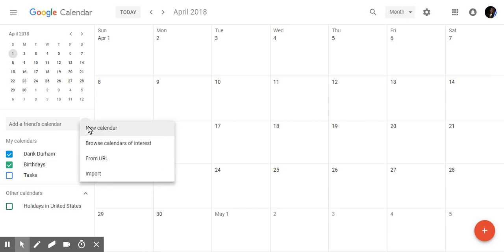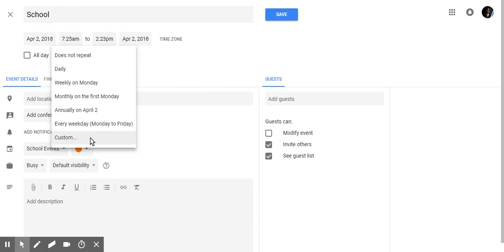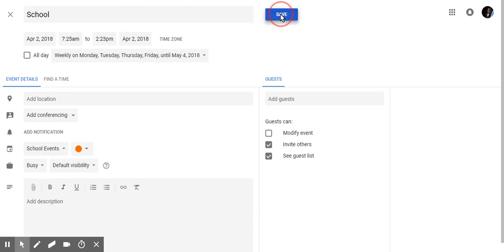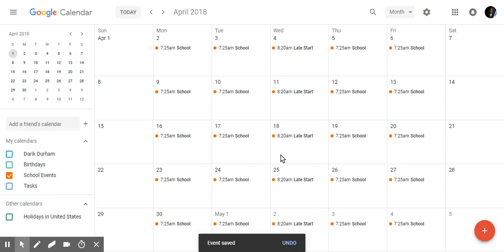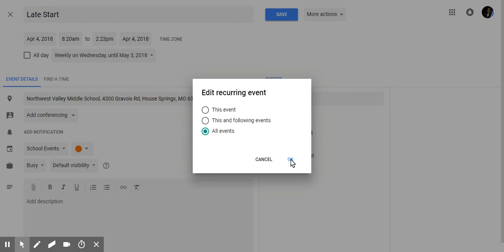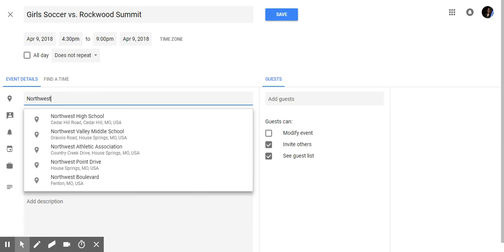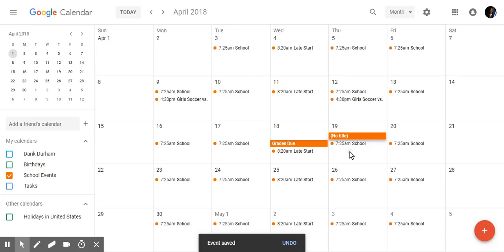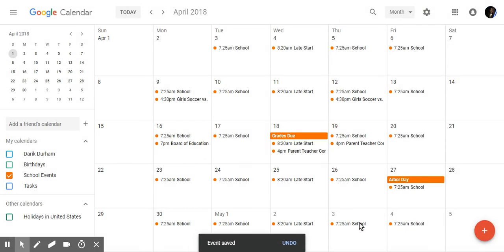Basics of Google Calendar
This video introduces the viewer to the basics of the new Google Calendar. Functions covered include creating events, creating recurring events, editing events, and creating calendars. This video was created on February 5, 2018.